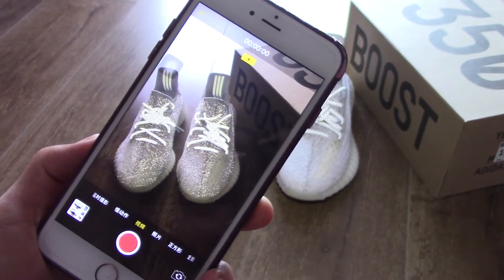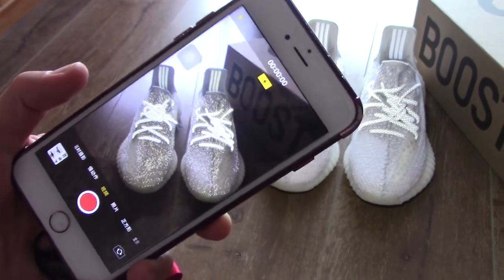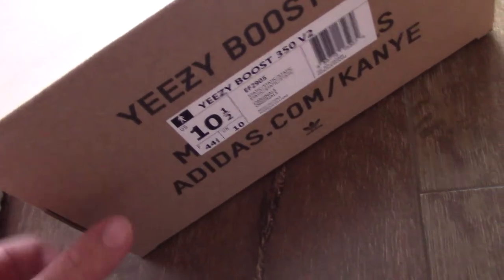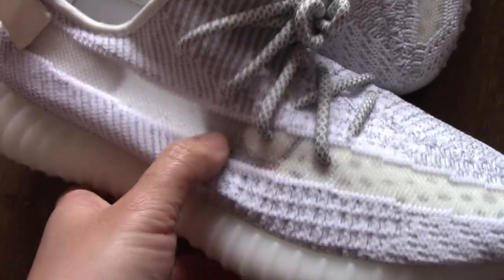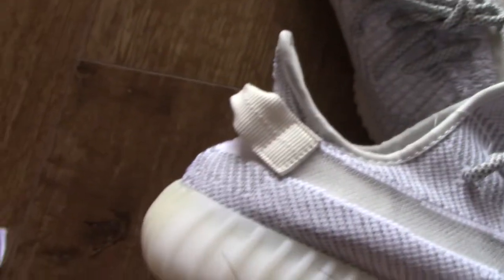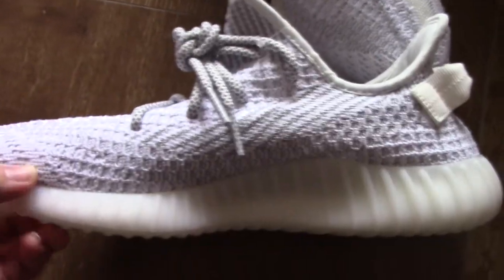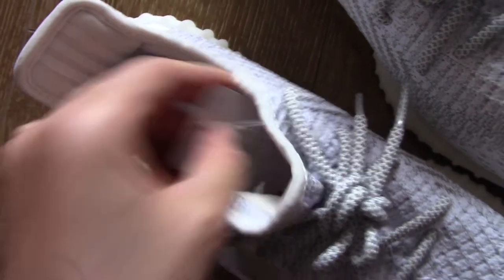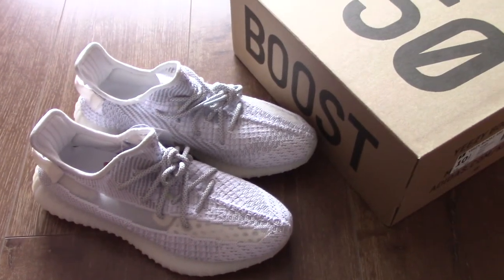Yeezy 350 Static 3M Reflective Review